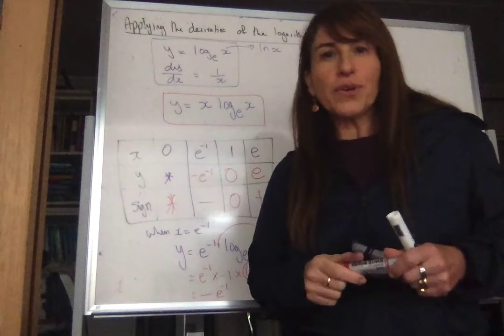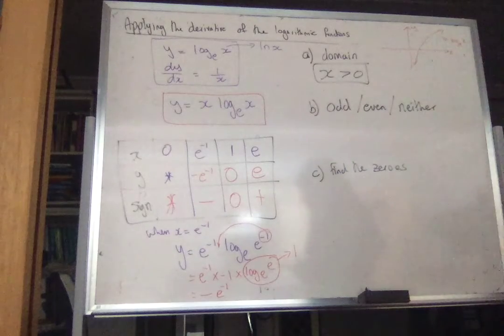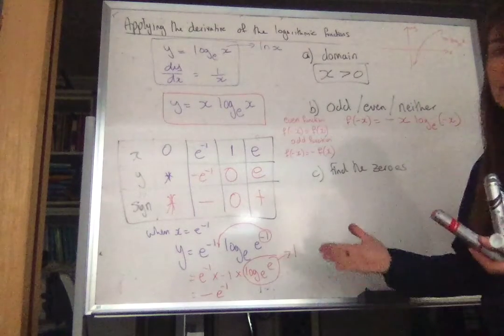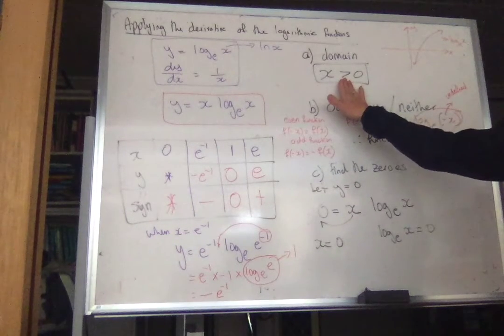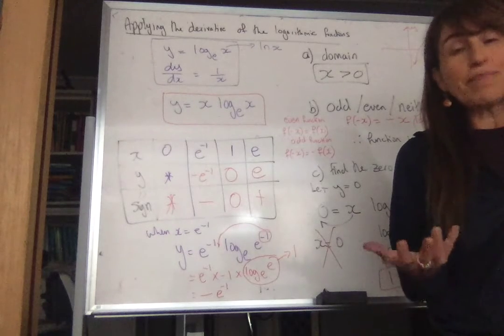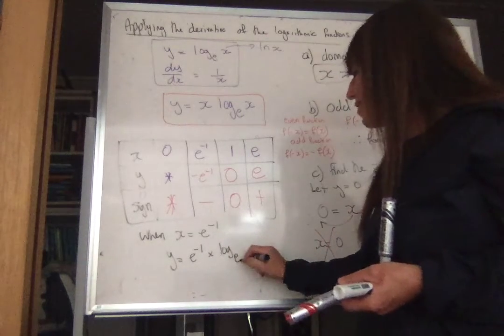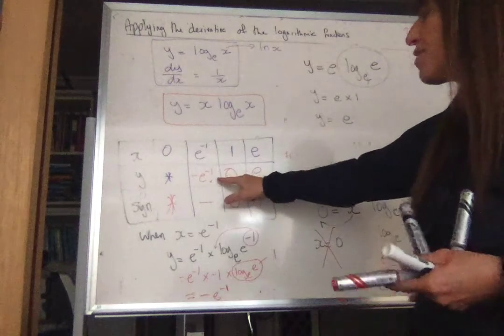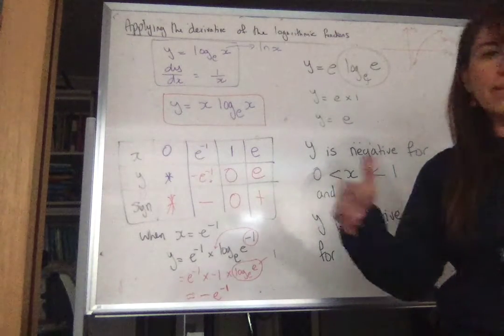Applications of Differentiation of loge x Example 2 (a-c)